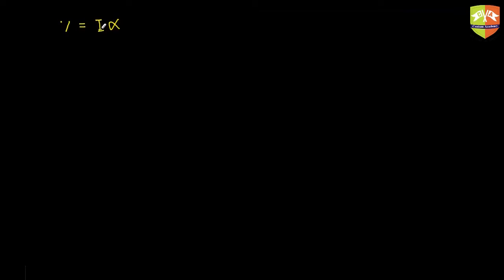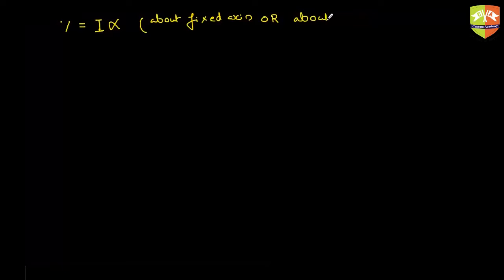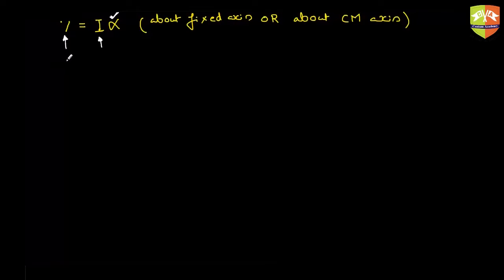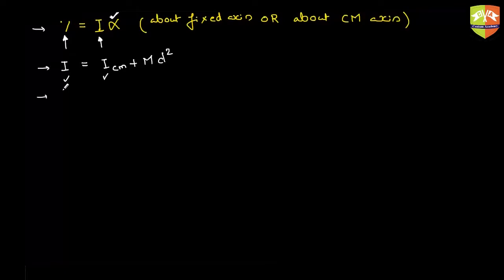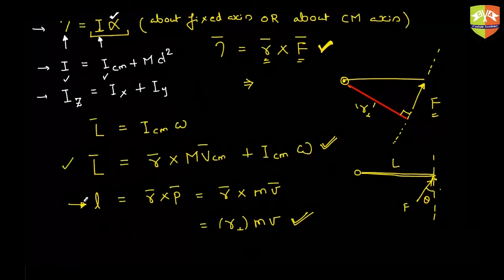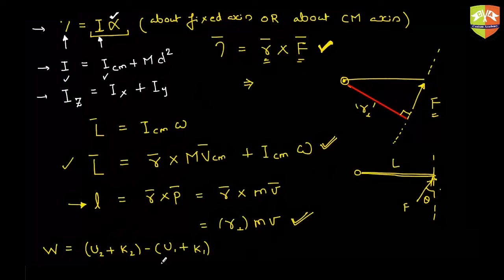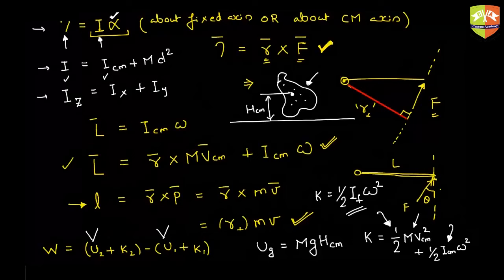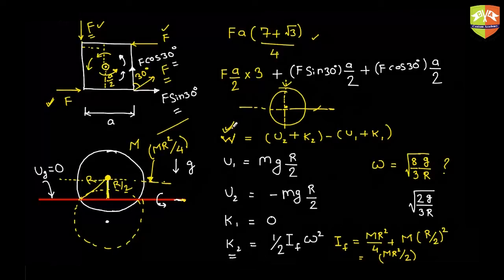Rigid Body Motion Previous Year JEE Qs Part 1